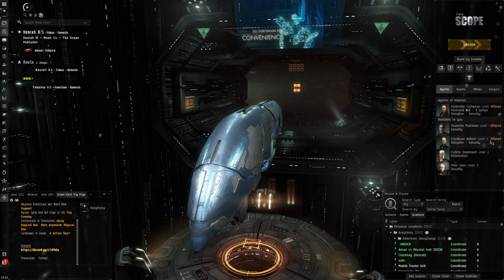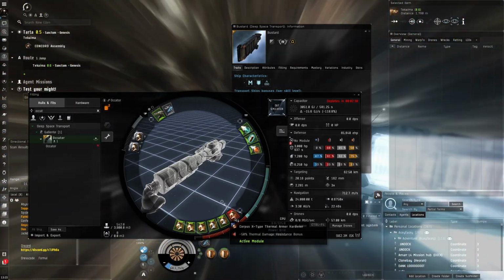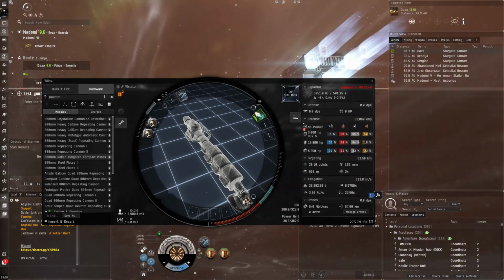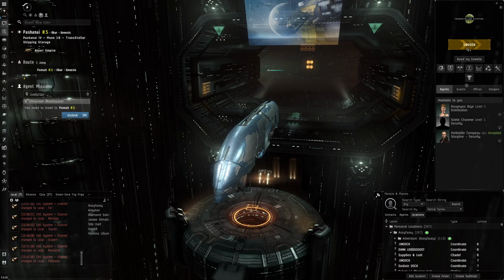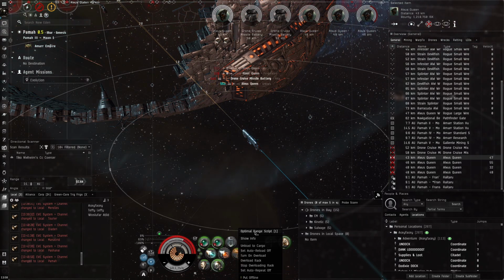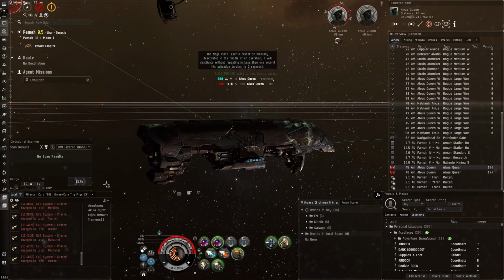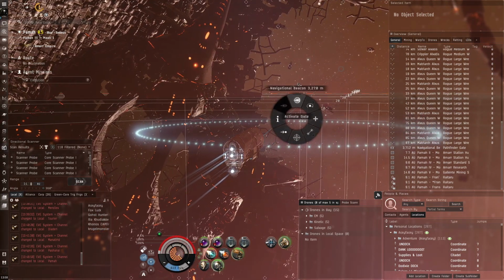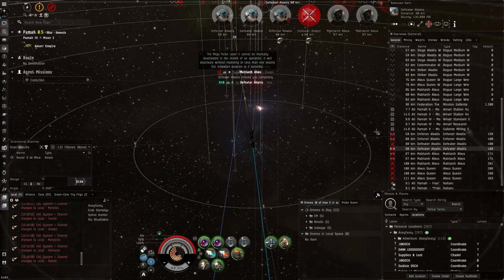EVE Online - Big ticks in Storyline missions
I do some storyline missions and was suprised by how big of a tick I got!

Fit used:
[Paladin, Vanquisher]
Core X-Type Large Armor Repairer

Gist B-Type 500MN Microwarpdrive

Large Energy Collision Accelerator II

Imperial Navy Multifrequency L x4
Ultraviolet L x4
Multifrequency L x6
Conflagration L x20
Scorch L x8